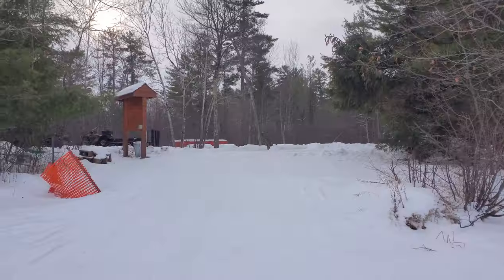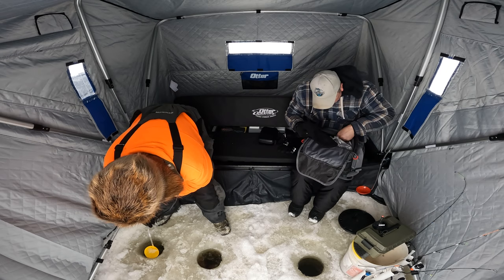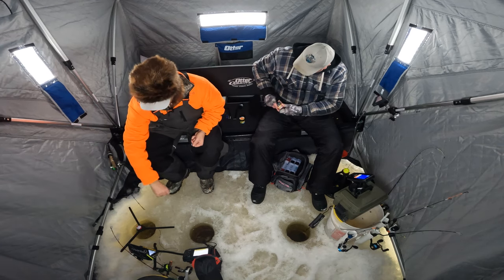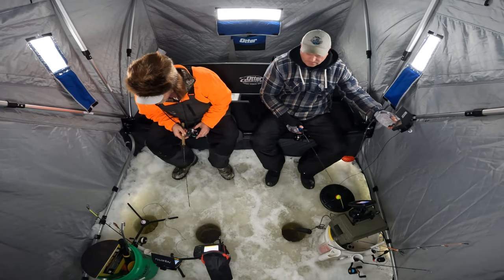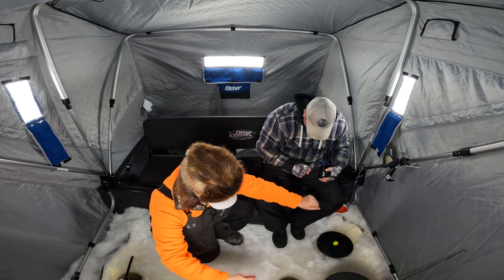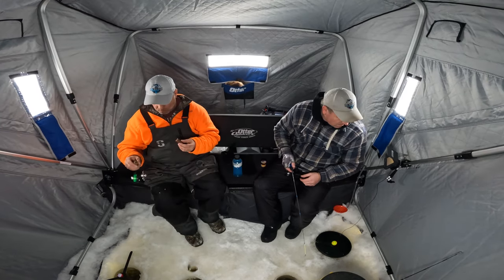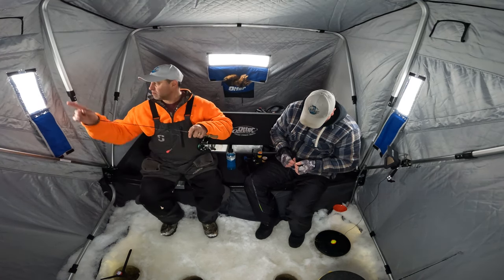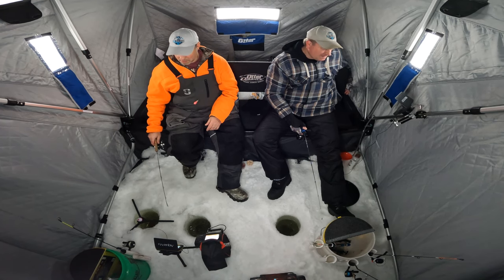Ice fishing George lake, Rhinelander, WI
This is George Lake, located near Rhinelander Wisconsin, in Oneida County. We stayed at the Merry Dale Resort in January and fished George lake, along with several others while there.

Curious about the Mickey jig?